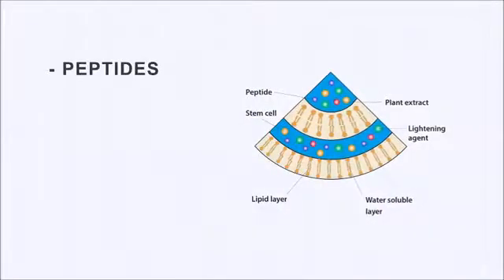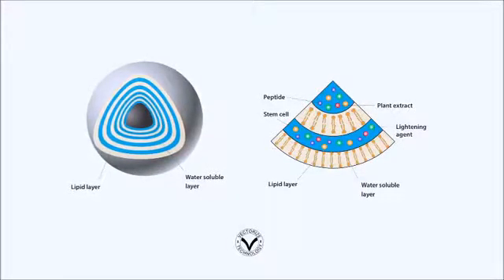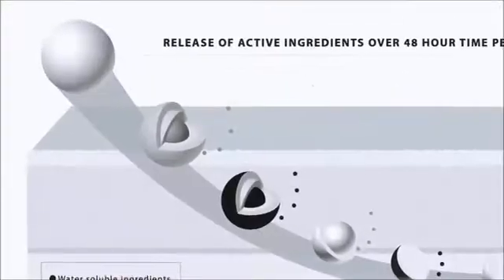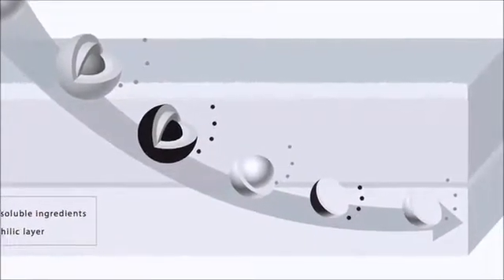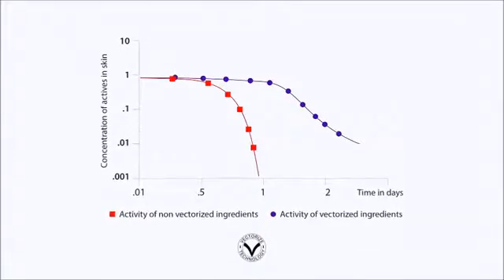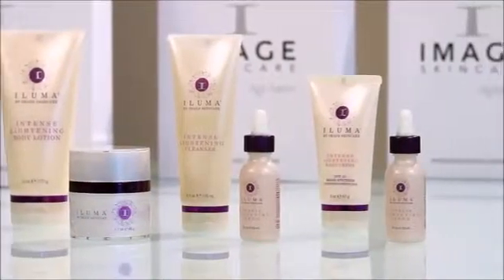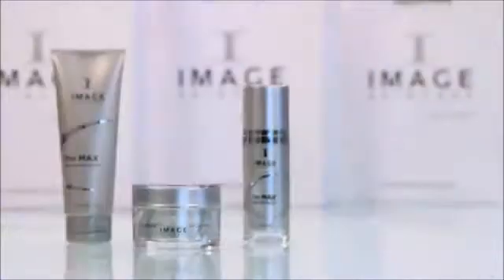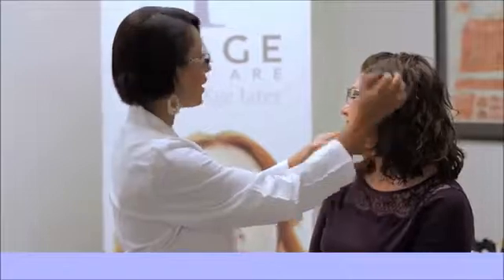Векторная технология IMAGE Skincare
Уникальная, революционная технология только у IMAGE Skincare!

Семь плюсов уникальной Векторной Технологии от IMAGE Skincare:

    Первый в своём роде комплекс, который включает в себя множество активных ингредиентов, входящих в состав одной многослойной сферы для их доставки в кожу.
    Впервые стволовые клетки были помещены в сферу для их доставки в глубокие слои кожи.
    Доказанная эффективность и продолжительность действия активных ингредиентов.
    Увеличение эффективности за счет накопительного эффекта активных ингредиентов.
    Несравненный результат за счет продолжительного эффекта действия.
    Постепенное высвобождение активных ингредиентов в течении 48 часов.
    Уникальное сочетание векторных ингредиентов для максимального результата - не имеет аналогов в других компаниях.

Как это работает:

    Сферы состоят из инкапсулированных гидрофильных активных ингредиентов (запатентованная смесь фосфолипидов)
    Сферы состоят из более 100 поверхностно-активных двухслойных слоев
    Сфера раскрывается подобно луковым чешуйкам
    Неионическая везикула проникает в более глубокие слои кожи (положительно заряженные везикулы будут налипать на кожу, а не проникать внутрь)
    Когда везикула проникает внутрь кожи, слои отслаиваются, высвобождая активные ингредиенты в течении длительного времени

Преимущества:

    Лучше проникает вглубь кожи
    Увеличивает эффективность ингредиентов
    Облегчает нанесение косметики и обеспечивает ощущение комфорта

Какие препараты уже доступны с Anti-age Векторной Технологией:

    Сыворотка THE MAX со стволовыми клетками
    Крем THE MAX со стволовыми клетками
    Маска THE MAX со стволовыми клетками
    Крем лифтинг для шеи THE MAX
    Омолаживающая сыворотка со стволовыми клетками AGELESS

Какие препараты уже доступны с Осветляющей Векторной Технологией:

    Осветляющая сыворотка ILUMA
    Осветляющий крем ILUMA
    Осветляющий крем для век ILUMA
    Осветляющее молочко для тела ILUMA